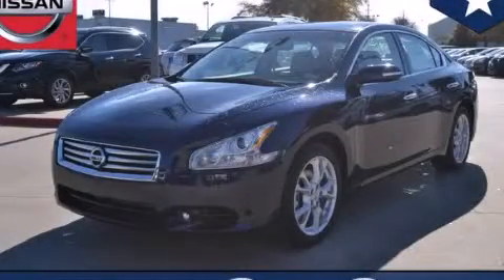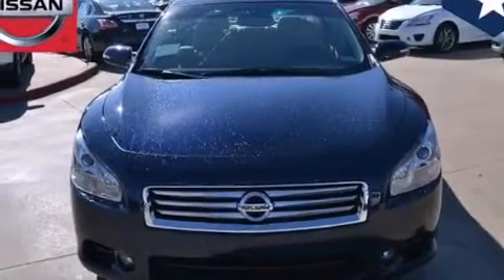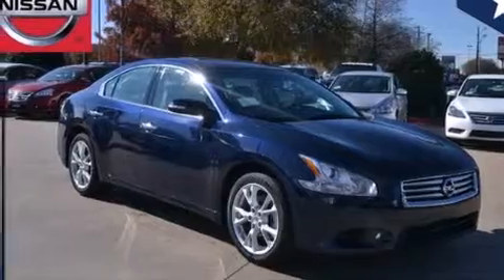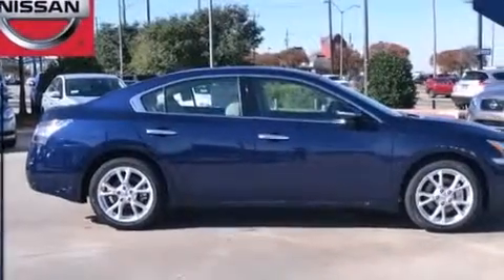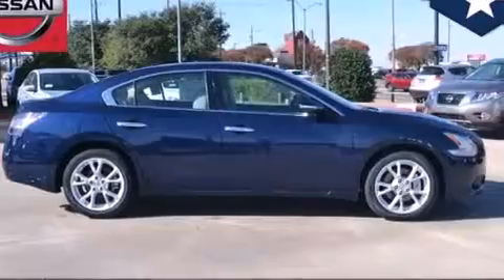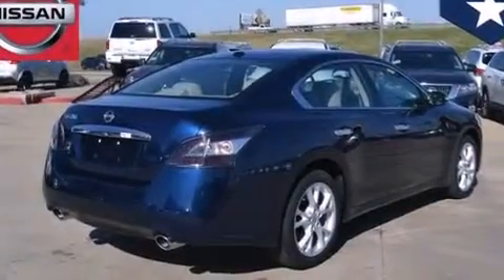2014 Nissan Maxima Denton TX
We've been honored to serve the Dallas TX area , we promise that your experience at our dealership will exceed your expectations ! Year : 2014 Make : Nissan Model : Maxima Engine : Engine: 3.5L DOHC 24-Valve V6 Trans . : Automatic Interior : Tan Clay Cooley - Nissan 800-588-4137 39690 LBJ FREEWAY Dallas , TX 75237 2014 Nissan Maxima Dallas TX